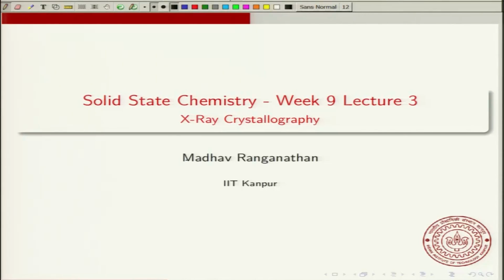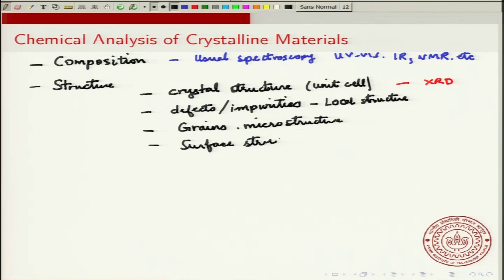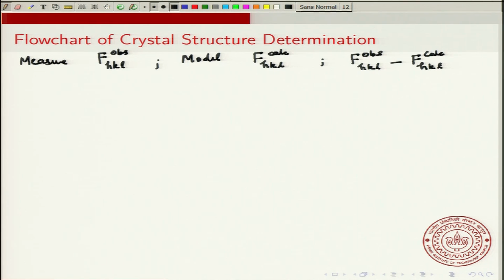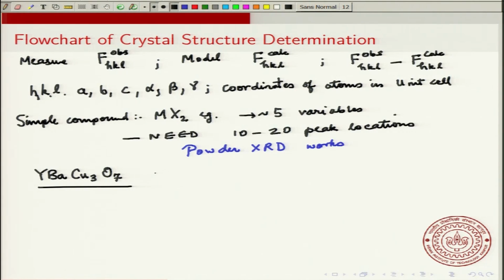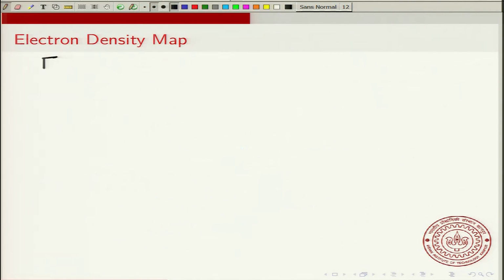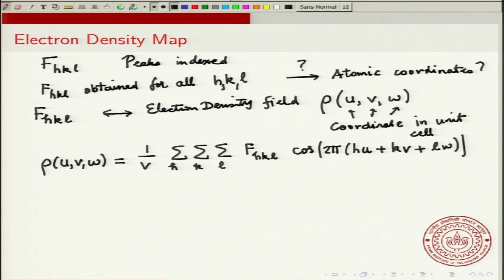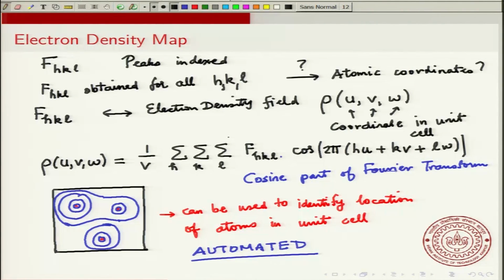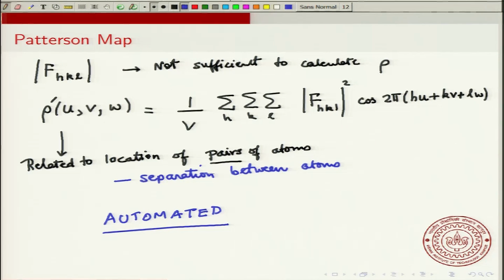noc19-cy16-Lecture 43 - X - Ray Crystallography